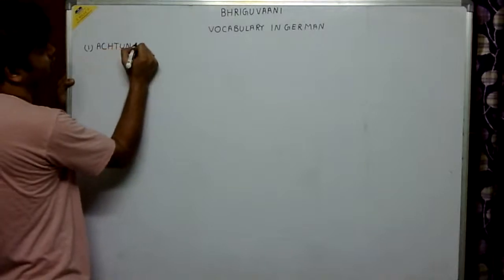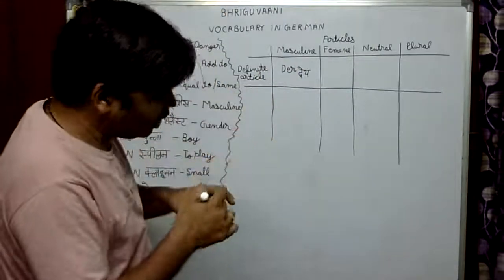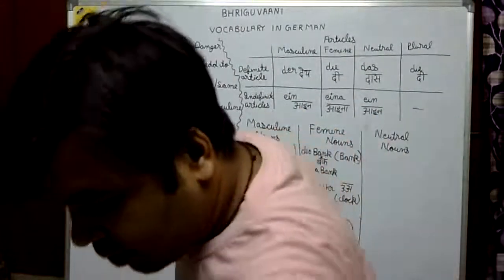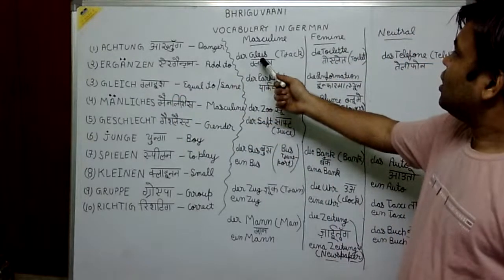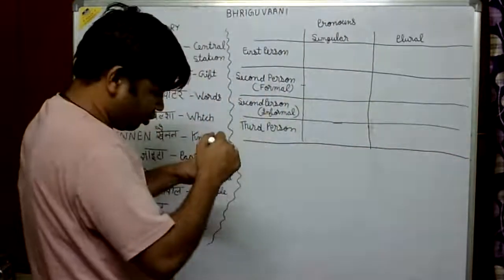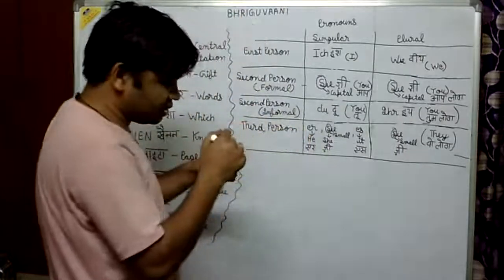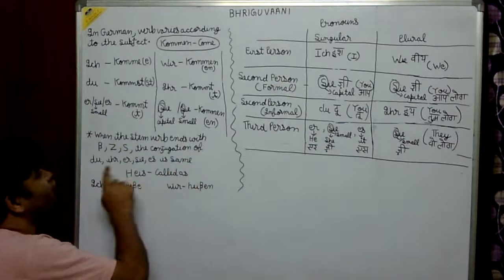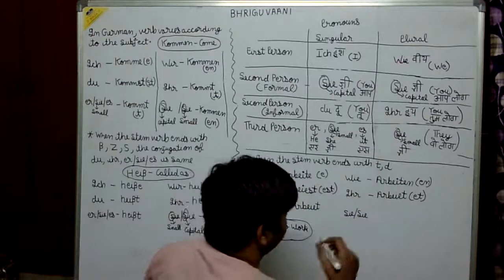Practising to lean German Revision Session 6th, 8th and 10th June BhriguVaani #9958813147